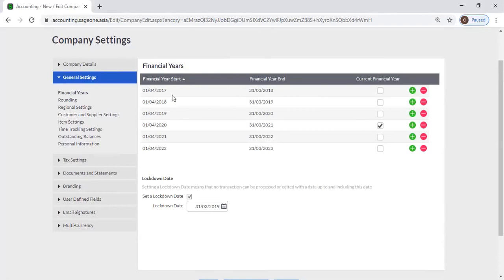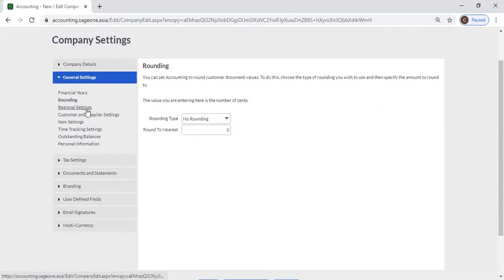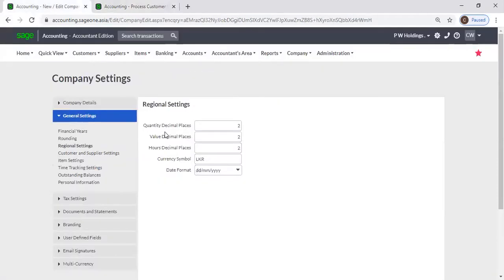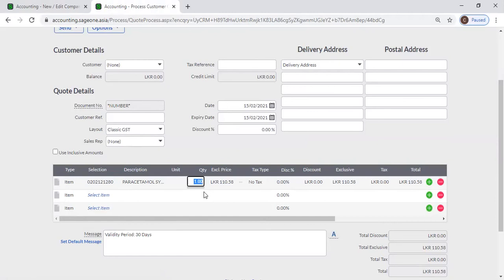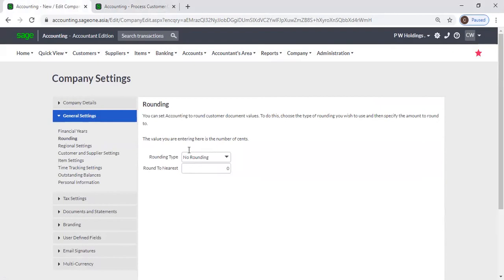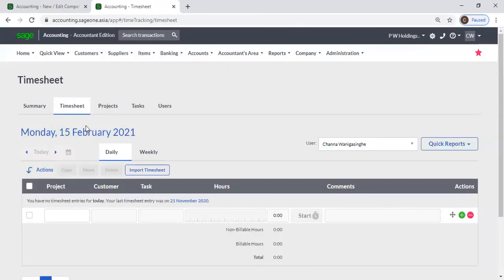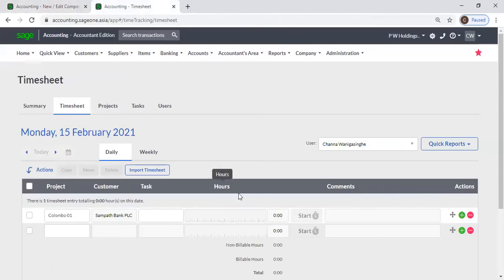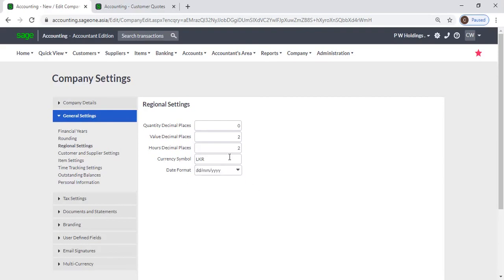Sage Business Cloud Accounting Software Training Video 005